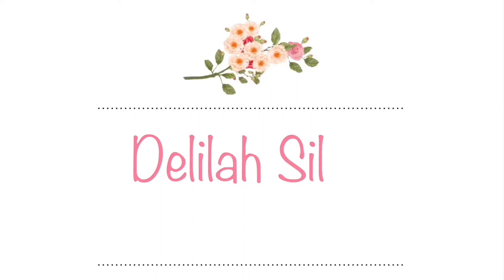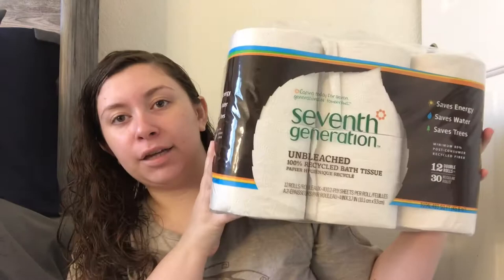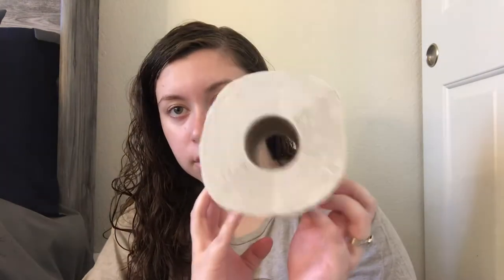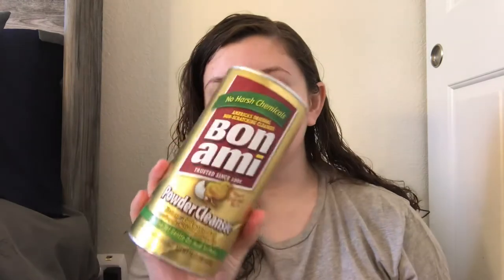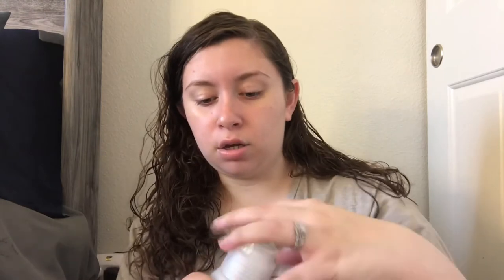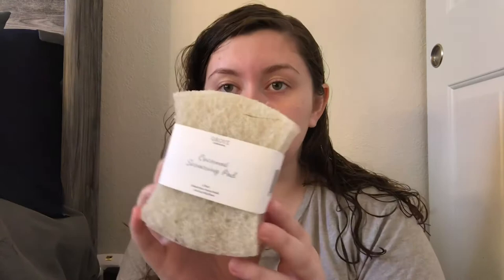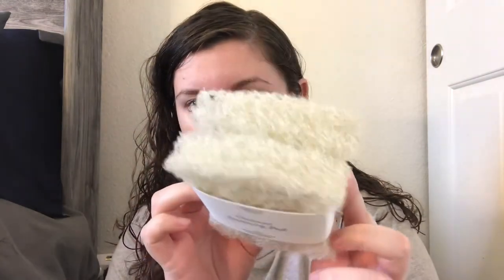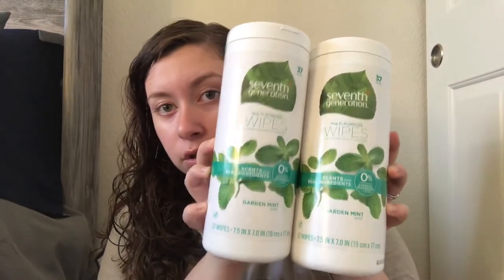Finally Found Toilet Paper! | Grove Collaborative Haul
Hey!! I was finally able to find TP 👏🏻 I was down to one roll, hope y’all enjoy! Don’t forget to check out Grove Collaborative.

Use My Grove collaborative code:
Get a free 5-piece Mrs. Meyer’s gift set ($30 value) in your first order from Grove Collaborative!

Oceanside California ONLY!
I got a FREE Fresh Air Machine. These machines usually are $150, and they’re giving them away for FREE!! It makes the house smell good while killing any viruses in the house. It is great for people with asthma or allergies. They are FREE!! To get your FREE unit ⬇️⬇️ Tell them I sent you.

About me:
• I’m 22years old
• I am married 💍
• I’m a military wife
• I have one dog her name is Honey and she’s an English bulldog ❤️